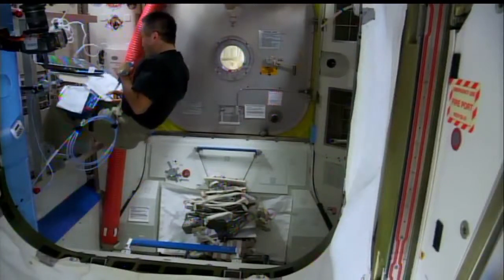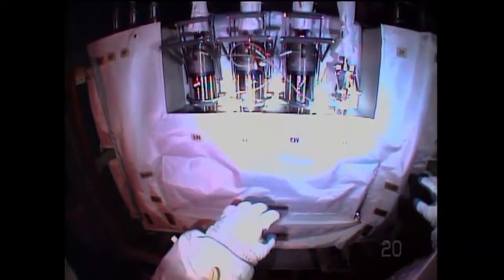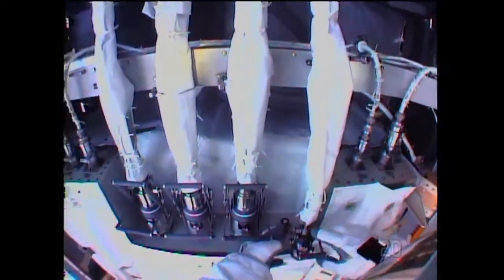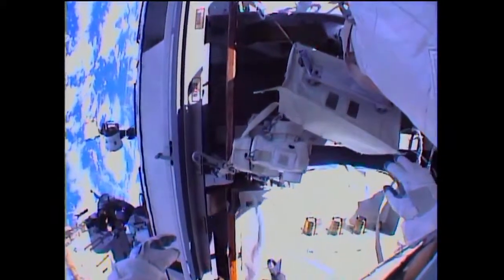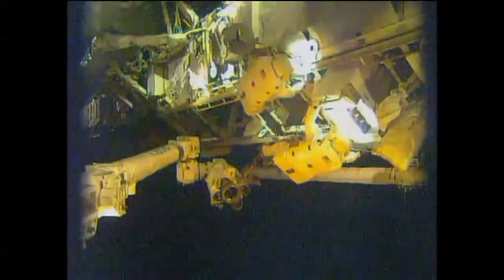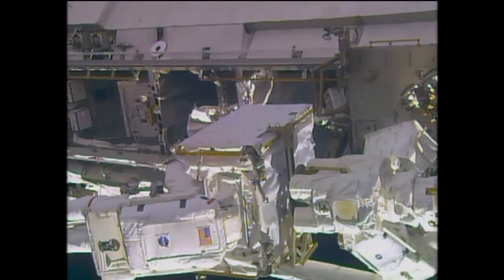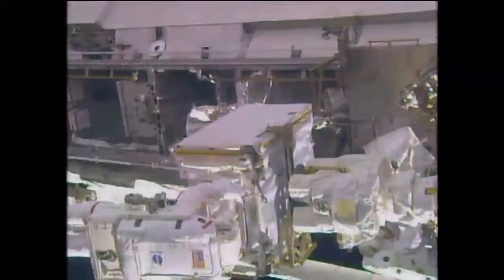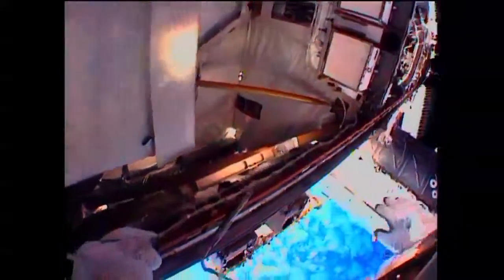NASA Begins Series of Spacewalks to Fix Coolant Pump on ISS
Expedition 38 astronauts Rick Mastracchio and Mike Hopkins ventured outside the space station on Dec. 21, for the first in a series of spacewalks to remove and replace a faulty coolant pump module. The pump is associated with one of the station's two external cooling loops, which circulate ammonia outside the station to keep both internal and external equipment cool.

The previously planned mission of Orbital Sciences' Cygnus spacecraft has been moved to no earlier than mid-January. The postponement will allow ample time for the station crew to focus on repairing the pump module, which stopped working properly on Dec. 11.

Credit: NASA